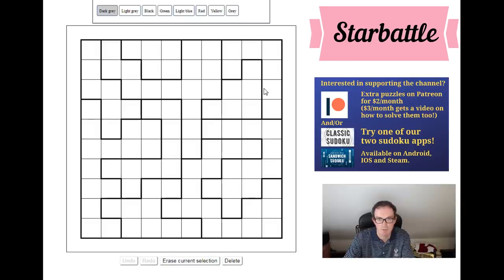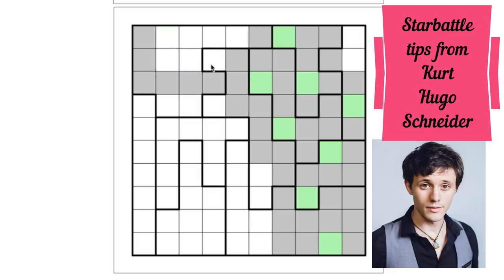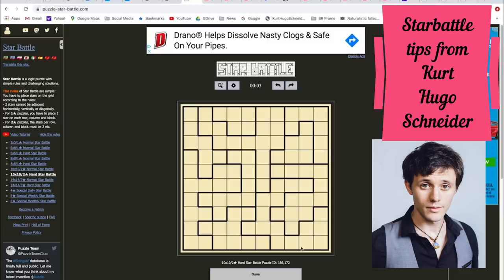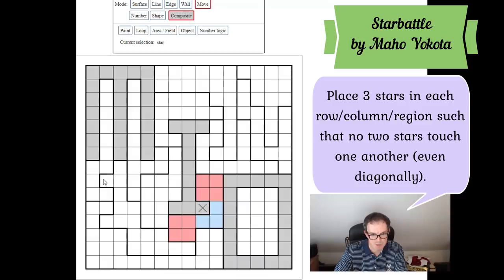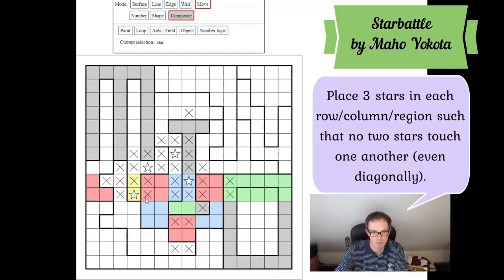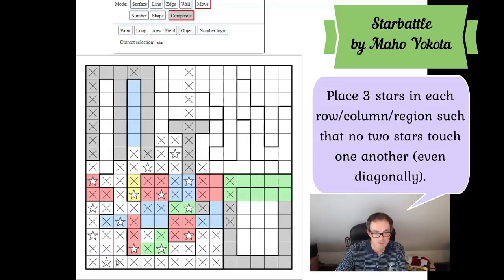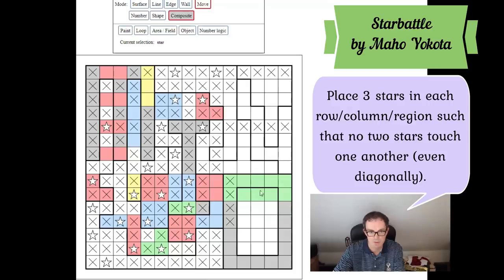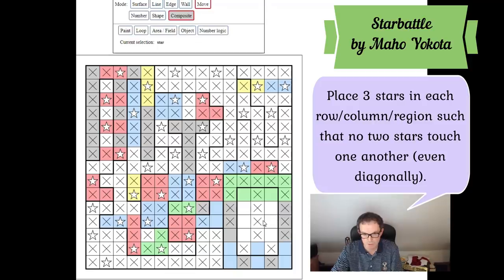This Puzzle Trick Is Not Cheating!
Starbattle rules:
Place 2 stars in every row/column/region such that no two stars touch each other even diagonally.  [NB In Maho's puzzle there needs to be 3 stars in each row/column/region.]

▶Logo Design◀
Melvyn Mainini